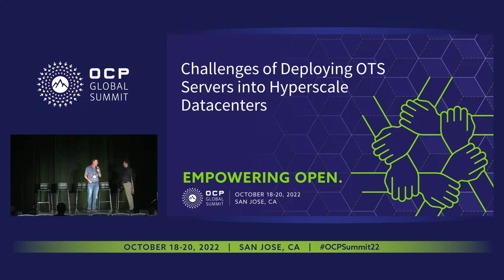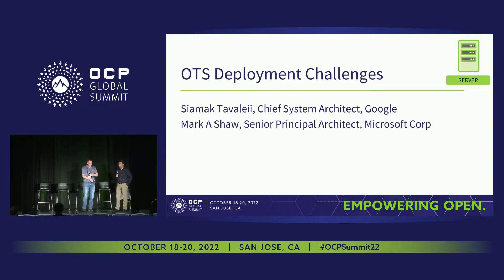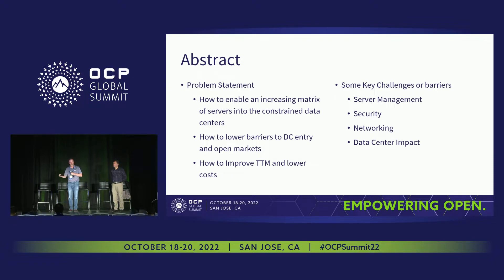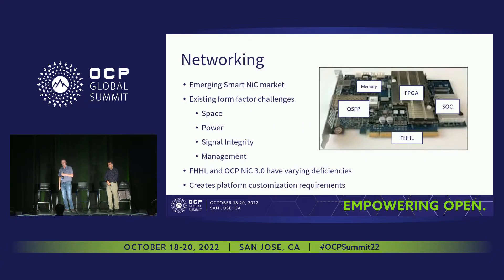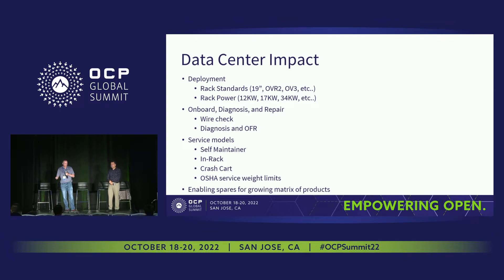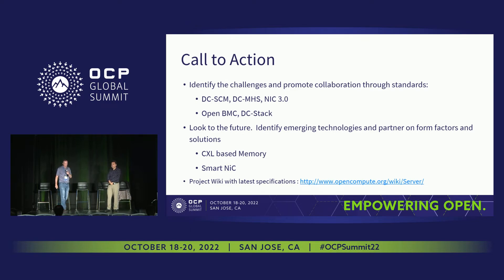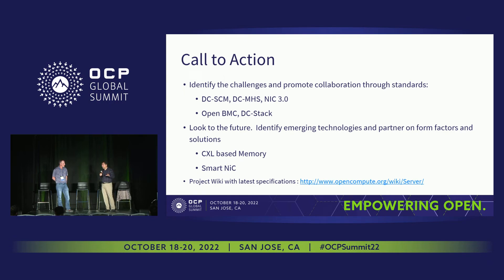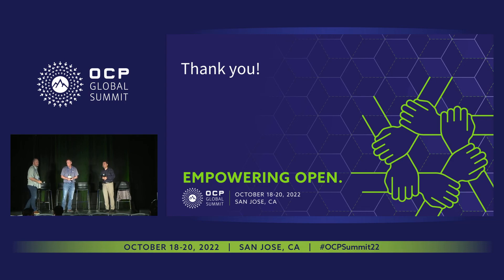Challenges of Deploying Off-the-Shelf (OTS) Servers into Hyperscale Datacenters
Mark A Shaw (Microsoft) | Siamak Tavallaei (Google)